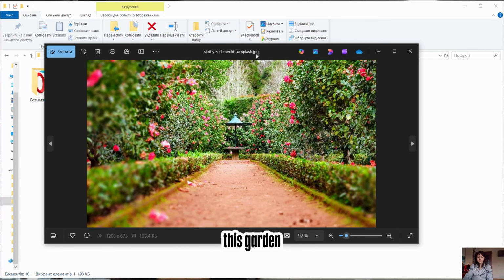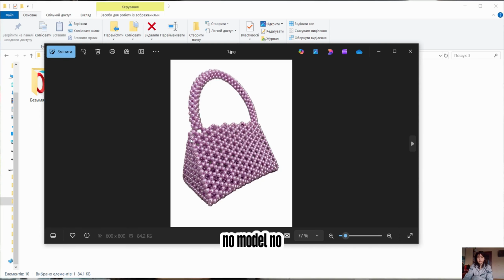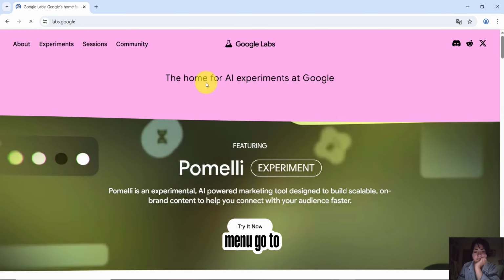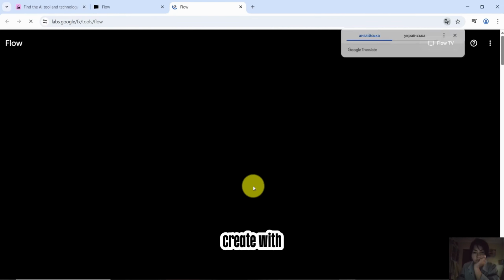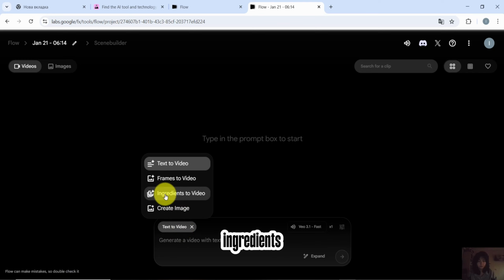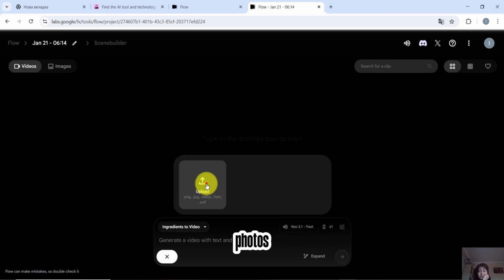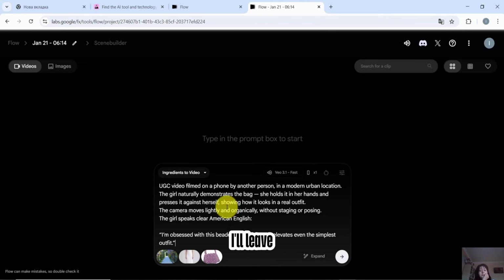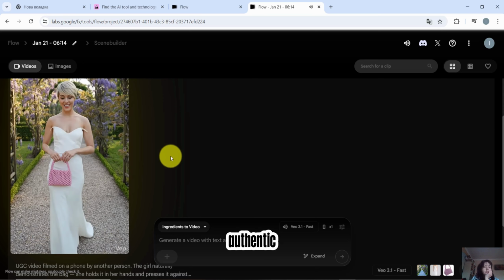I Made a Realistic Video Ad with No Model, No Product, No Studio — Just Free AI Tools!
What if I told you this girl, this garden, and even this bag don’t exist? 🤯
In this tutorial, I’ll show you how to create ultra‑realistic, scroll‑stopping UGC ads using free AI tools — no model, no studio, no product needed.

I’ll walk you step by step through Google’s Flow experiment so you can make your own AI‑generated video ads in just 3 minutes.
Perfect for creators, marketers, and anyone curious about the future of AI video generation. 🚀

💬 Prompt used in this video:

"UGC video filmed on a phone by another person.
The girl naturally demonstrates the bag — she holds it in her hands and presses it against herself, showing how it looks in a real outfit.
The camera moves lightly and organically, without staging or posing.
The girl speaks clear American English:

“I’m obsessed with this beaded bag. It instantly elevates even the simplest outfit.”